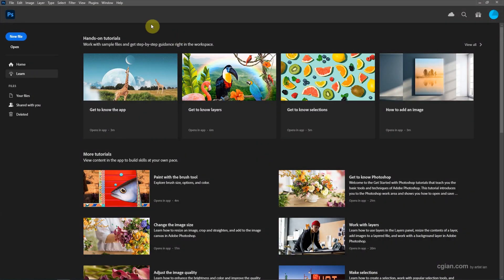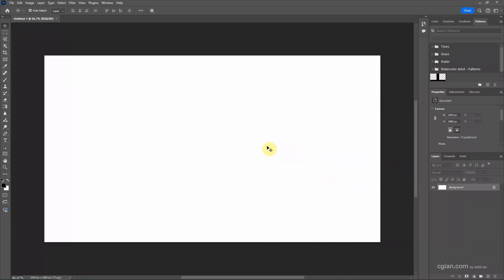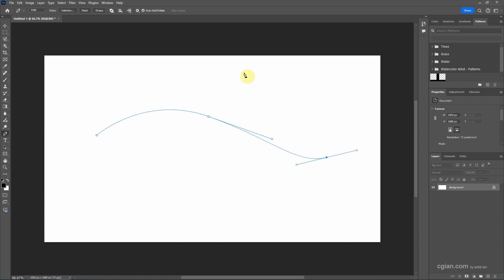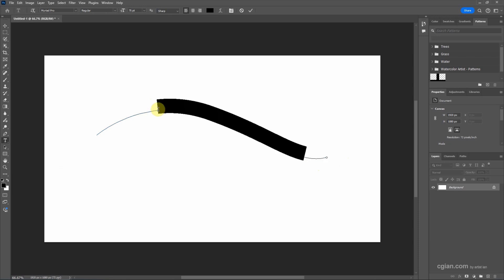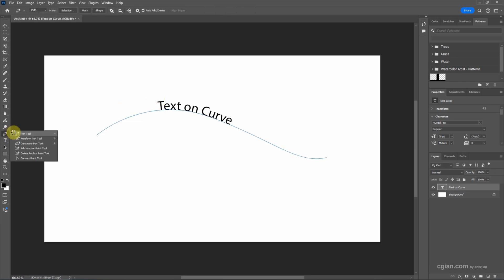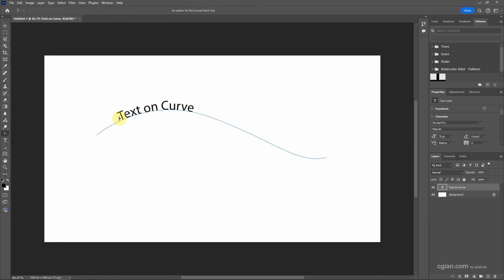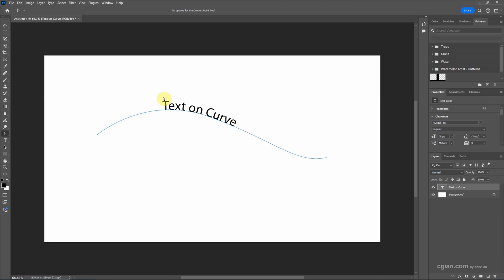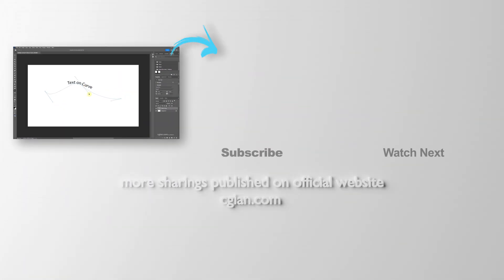How to make curved text in Photoshop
Quick tutorial video shows how to make curved text in Photoshop. In this video, we will go through how to add text along a path, therefore, we wan make curved text in Photoshop. After adding text along path, we have options to change position of text, and change the text up side down. Furthermore, we also can modify the path shape to get another curved text. Happy sharing these steps and I hope this helps.

Timestamp
0:00 Intro - How to make curved text in Photoshop
0:10 Create document in Photoshop
0:19 Draw a path using Pen Tool
0:29 Use Horizontal Type Tool to add text
0:39 Type for editing text
0:58 Make Text Up Side Down on Curve
1:11 Change Curve Shape